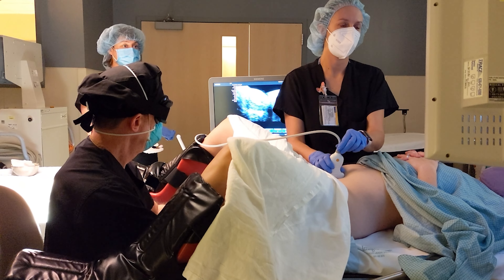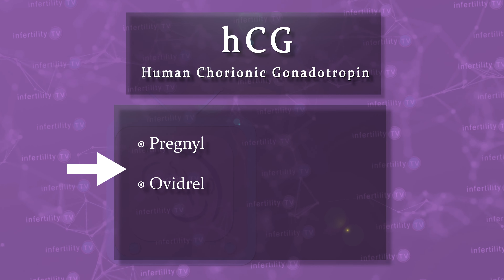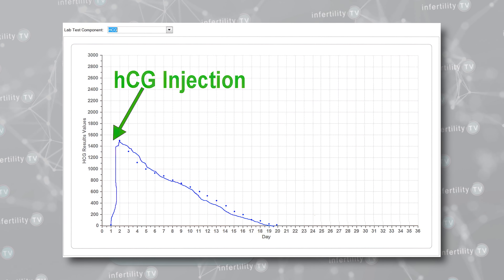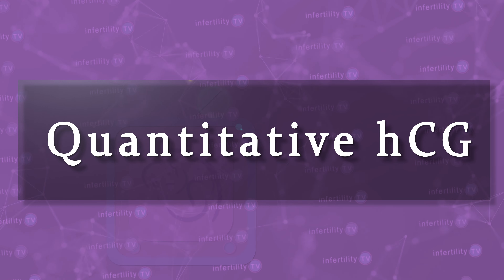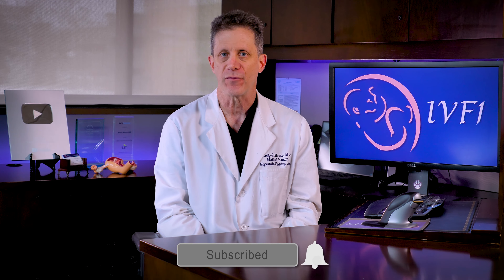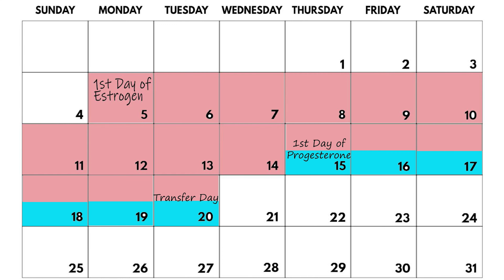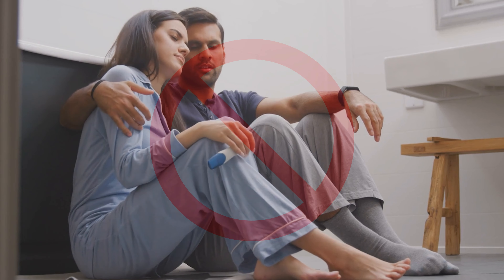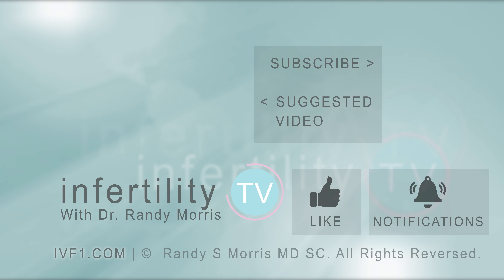Essential facts to know about your IVF pregnancy test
Understanding an IVF pregnancy test is easy, right? Actually, there are still some situations in which interpreting the results of an IVF pregnancy test can be tricky. Dr Randy Morris MD-The BOARD CERTIFIED fertility expert explains important facts that EVERY IVF patient needs to know.

Chapters
0:00 Introduction
0:23 IVF Trigger injections
1:12 What do pregnancy tests measure?
1:45 Pregnancy test rules for a fresh IVF transfer
3:00 Pregnancy tests after a frozen embryo transfer

Dr Morris is a practicing IVF and infertility expert who sees patients at IVF1 located in the Naperville Fertility Center. He is a fully licensed physician and board certified in Reproductive Endocrinology and Obstetrics and Gynecology